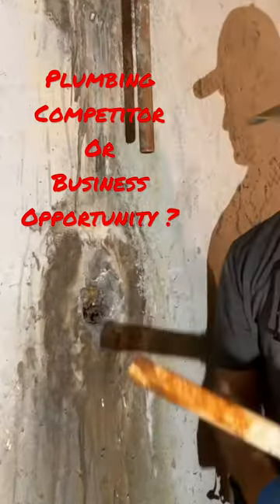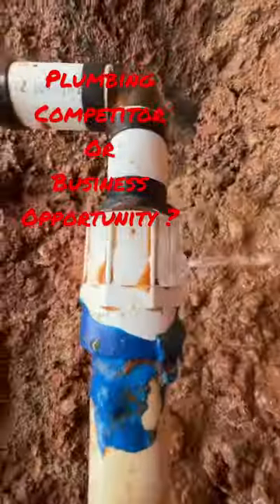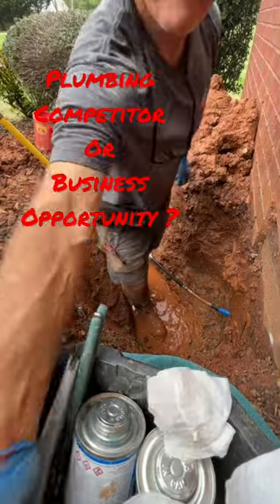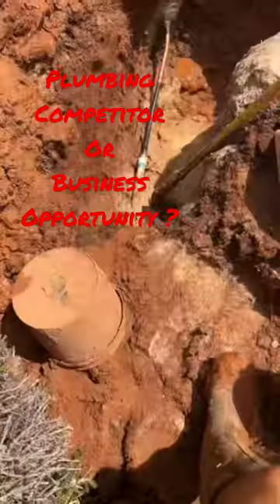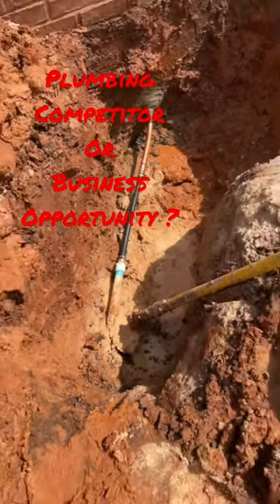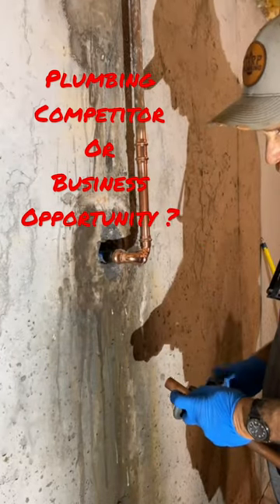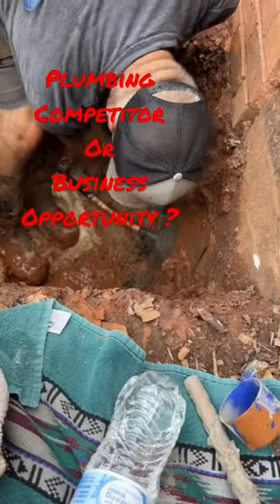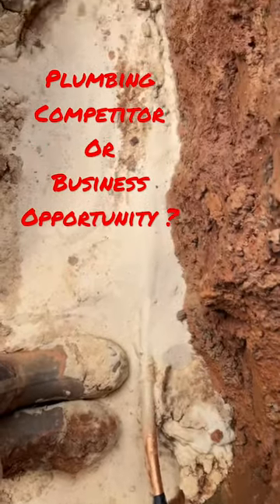Repairing What Others Fixed! @TappPlumbing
When hiring a plumber it is important to hire one who has had experience repairing many types of pipe in several situations. We love taking pride in our work and really hate when clients feel uncomfortable with whom they have worked with before they found us. It really gives the plumbing industry a bad rap. We are blessed to have a few other great companies to share our plumbing overflow with. We consider this opportunities to help each other, not competition. Proper training is the key to a great plumbing job.

WE LOVE OUR CLIENTS! We hope to help you learn to help yourself so that you can help others help themselves! Remember Smiles are FREE & CONTAGIOUS!